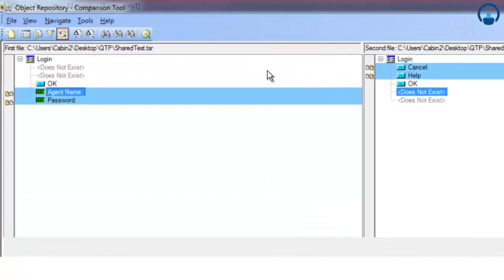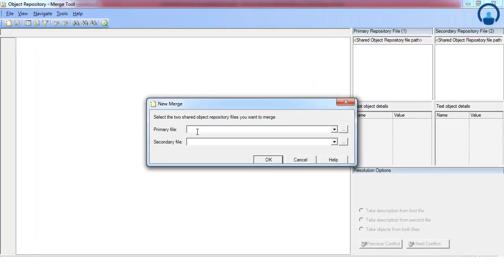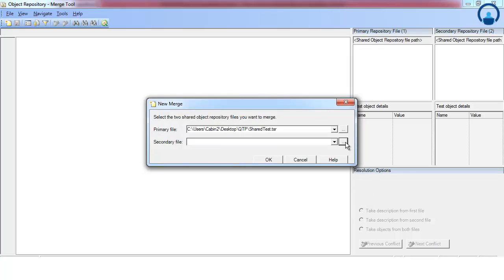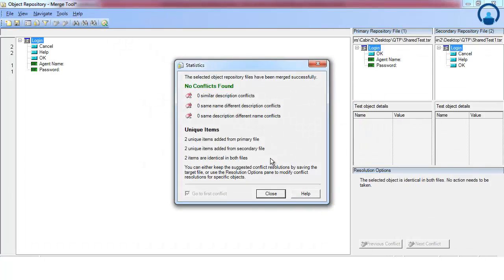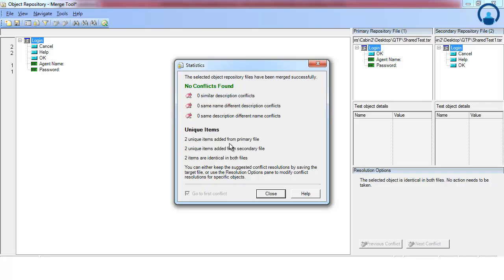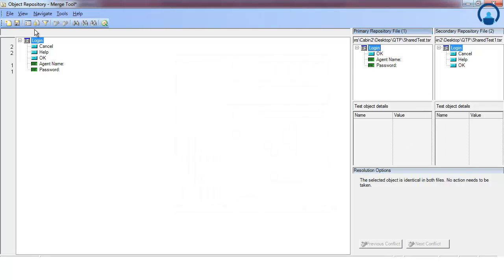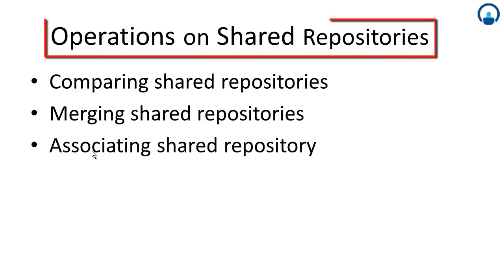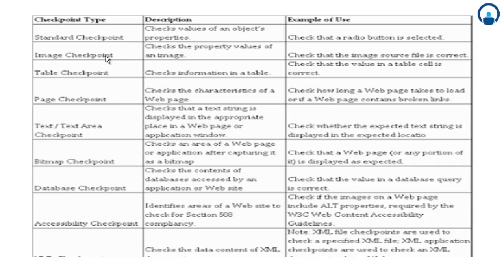17 Important Concepts on Check Points